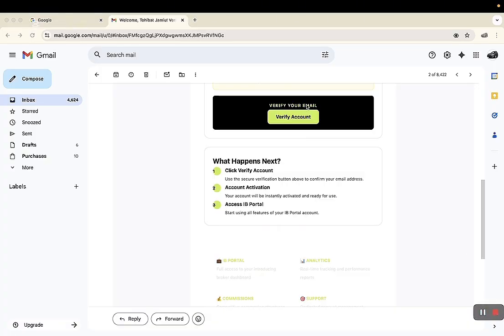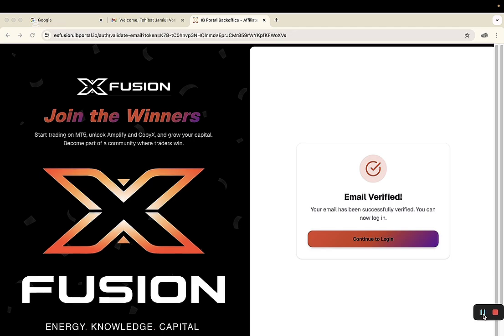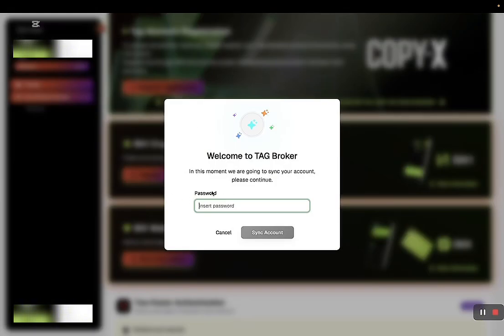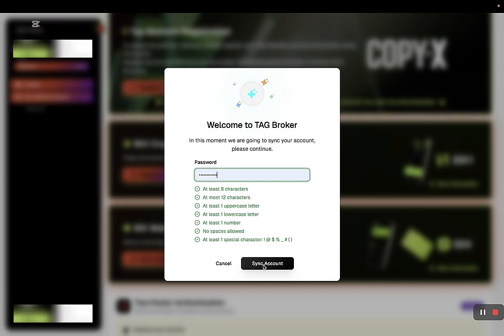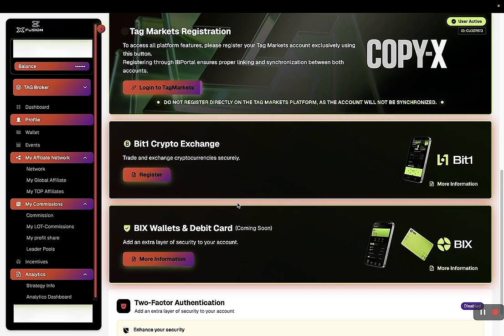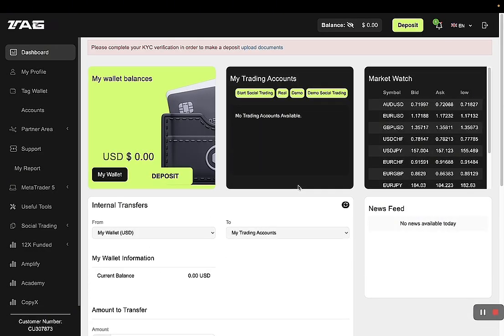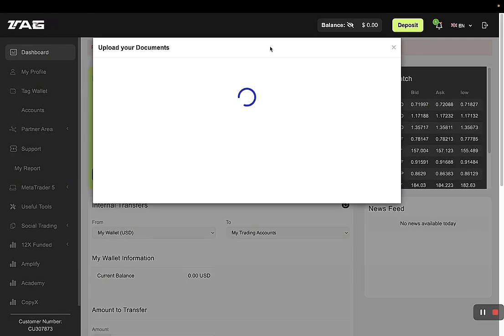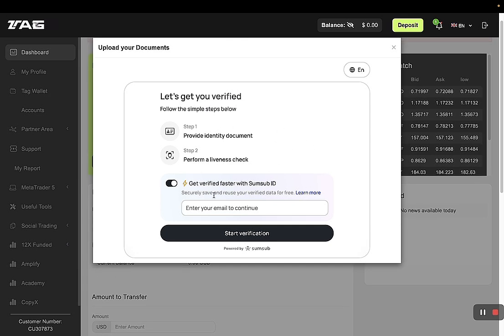How to Create XFusion Account & Link to TAG Markets | Full Tutorial 2026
In this video, I show you step by step how to create your XFusion account, verify your email, and link it to TAG Markets. This is the first step to start trading with AI. Follow along and get your account ready in less than 5 minutes.

🎁 Get started today 📈 Learn step-by-step in this video

Inside Telegram you will find step-by-step video guides and the sign-up link when you are ready